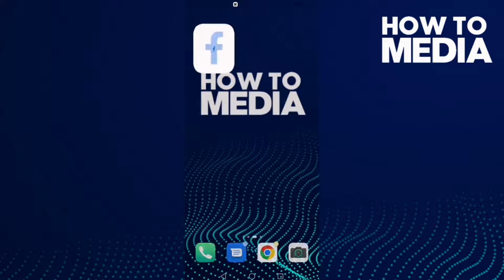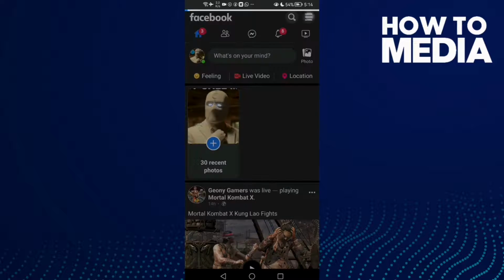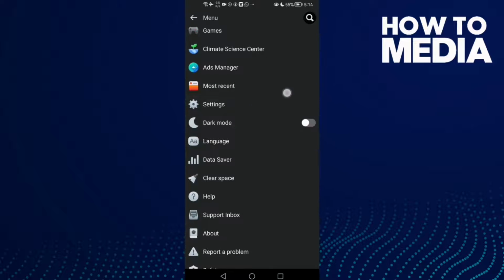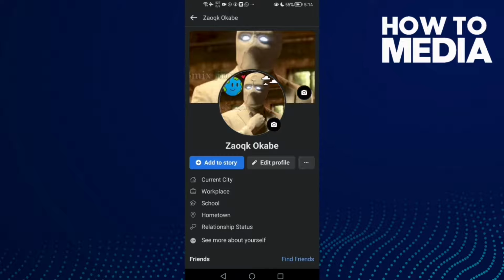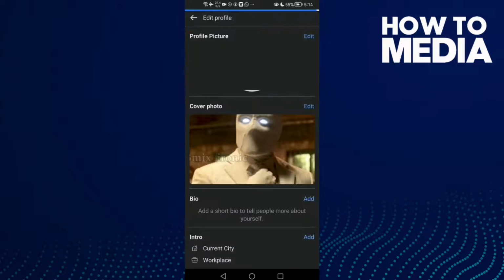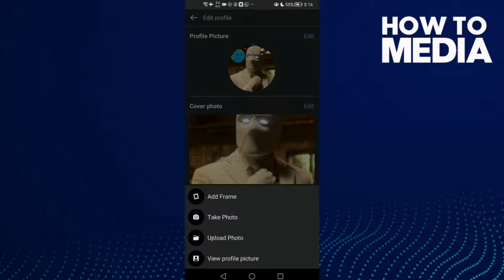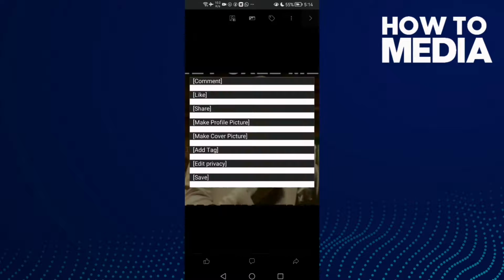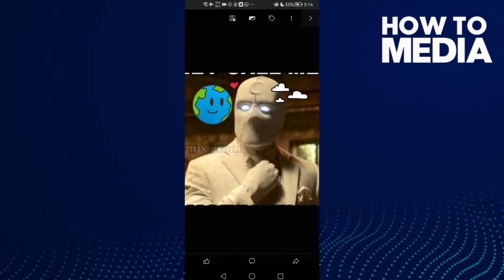How to Add Tags To Your Profile Picture on Facebook Lite App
in this video we discuss :